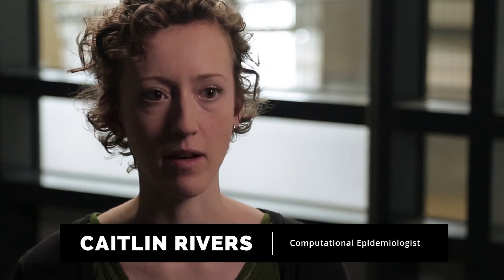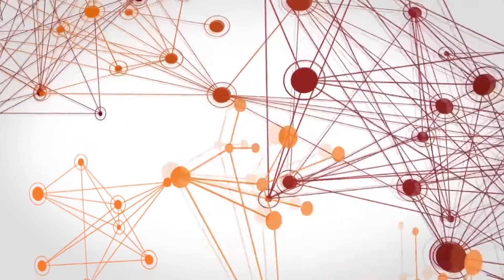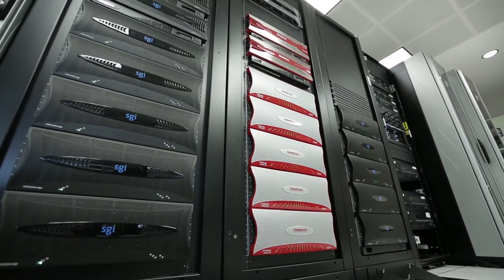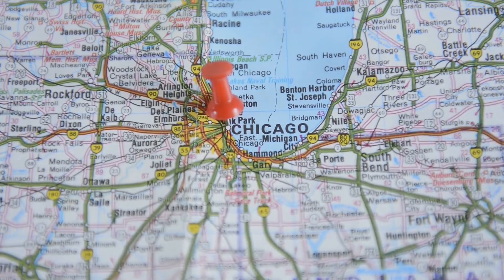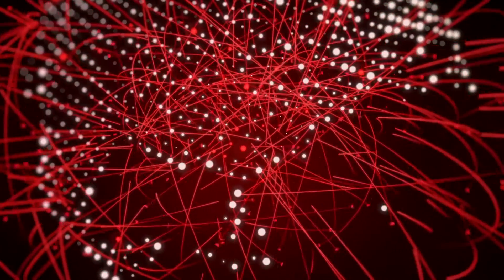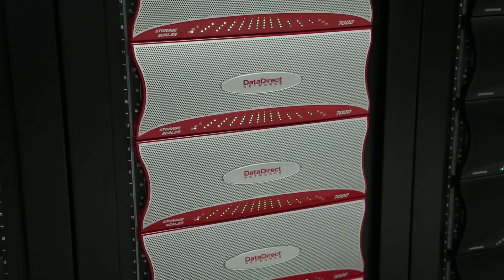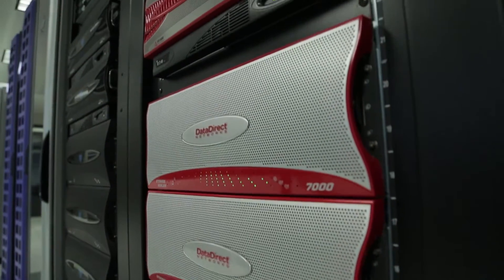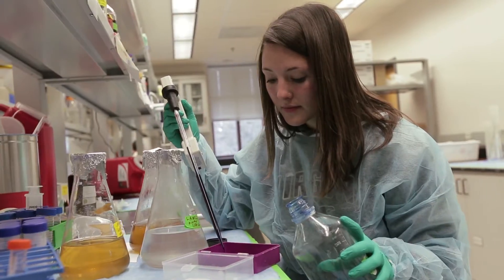VBI Video Case Study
Virginia Bioinformatics Institute (VBI), a world-class research institute dedicated to the study of information biology, is using DataDirect Networks (DDN) SFA® high-performance storage engine-based GRIDScaler GPFS parallel file system to perform rapid, accurate Ebola outbreak modeling for the U.S. Department of Defense’s Defense Threat Reduction Agency (DTRA).

A team of 30 researchers and scientists on VBI’s Ebola rapid response team initially provided DTRA and West Africa’s Ministries of Health (MOH) with short-term forecasts on vaccine production and disease spread.